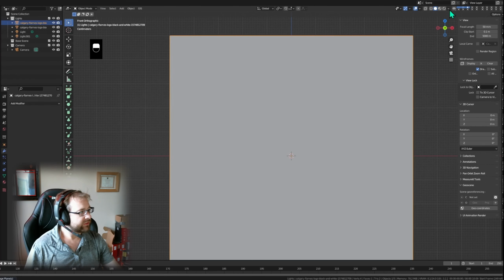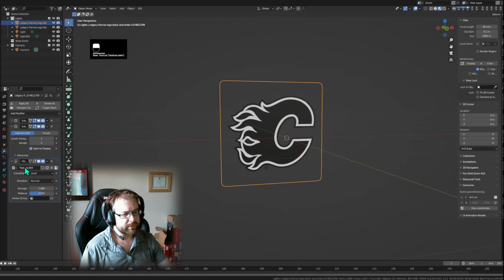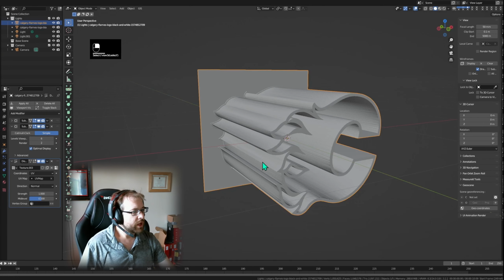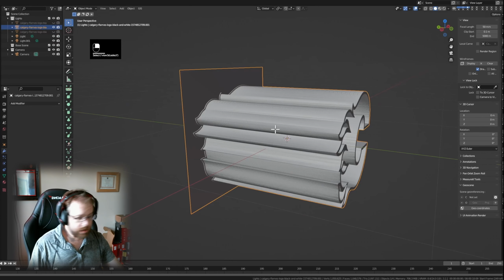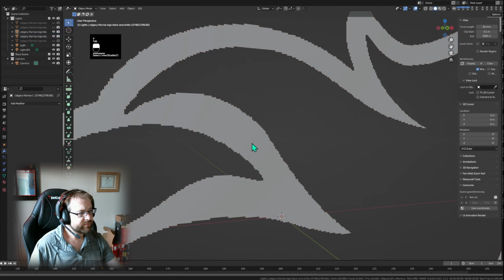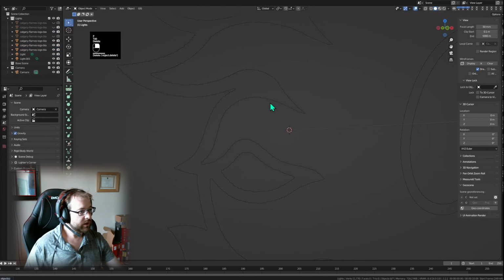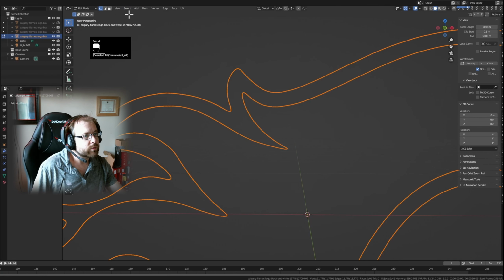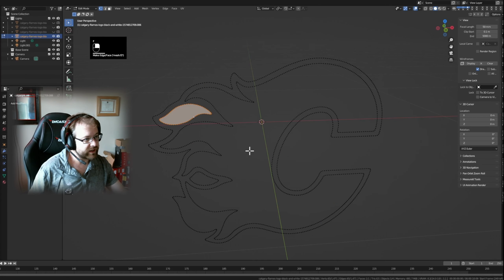2D Logo to Mesh - No Manual Vertex Placement Blender w/ Free STL's!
Here I show my workflow to take a 2D logo image and extract edges from the image. I do this without mapping the individual vertices and instead use modifiers to complete the process.